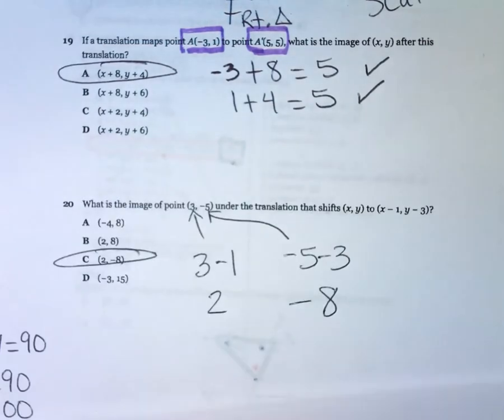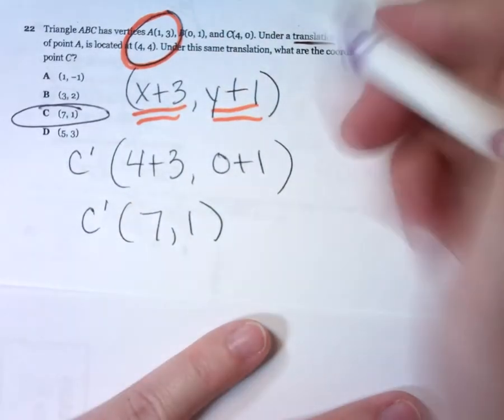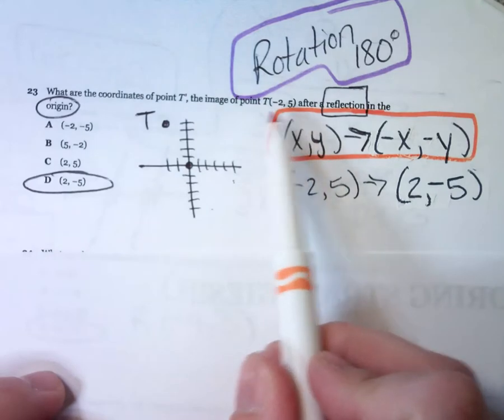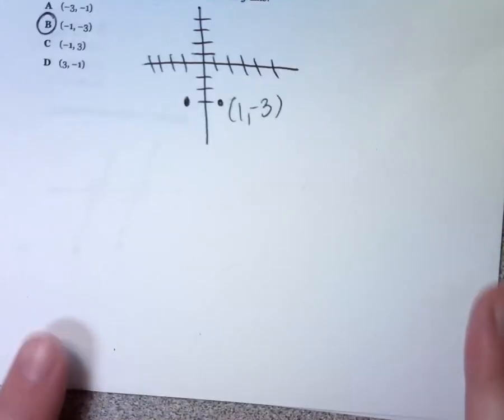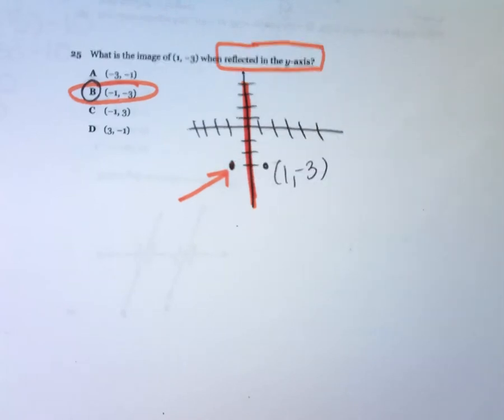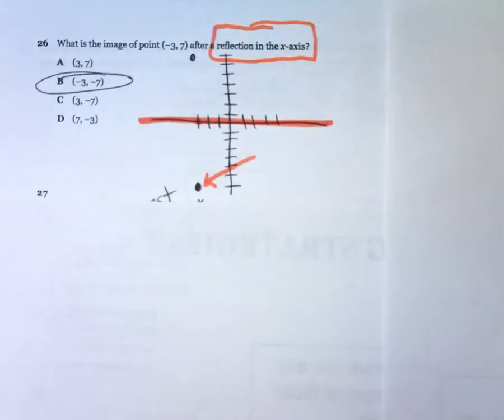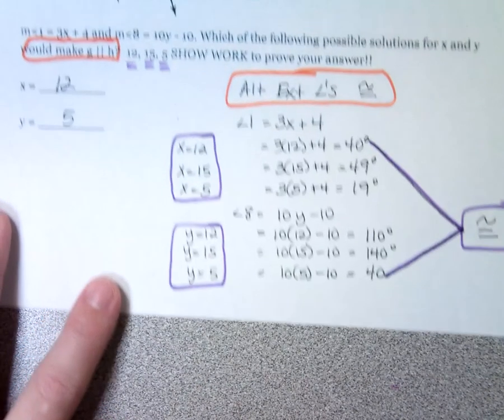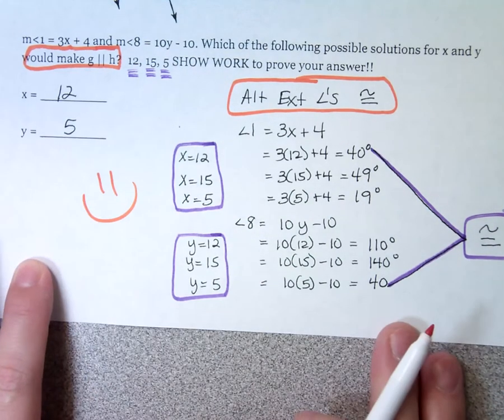Practice Part 2 #19 33 Wood